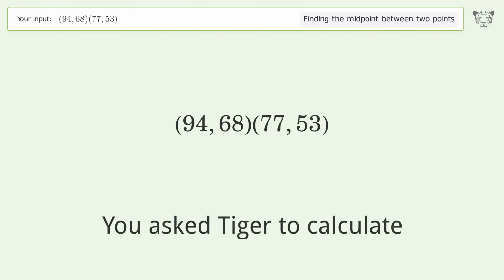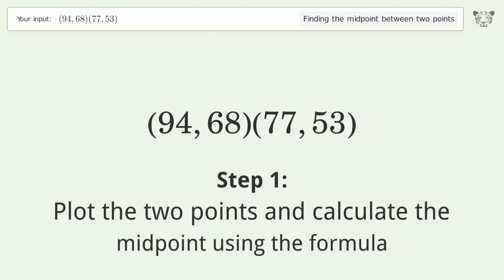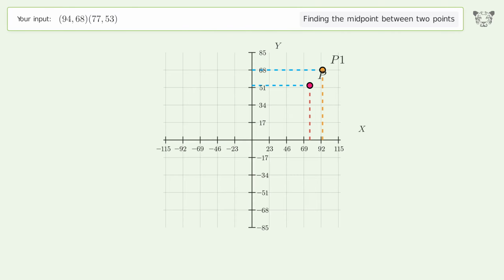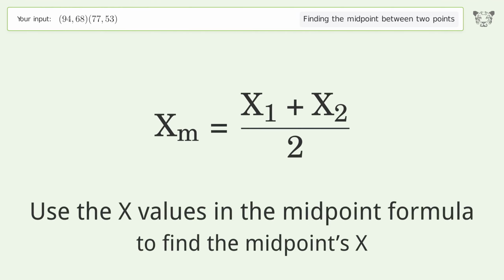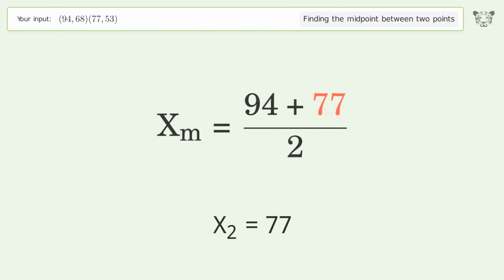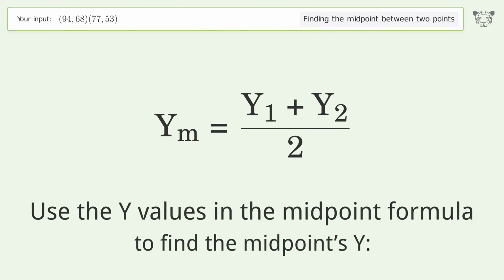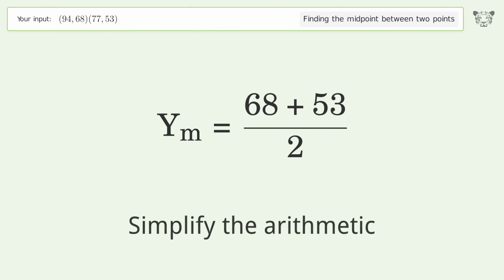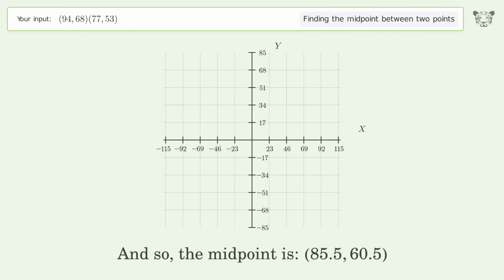Find the midpoint between two points p1 (94,68) and p2 (77,53): Step-by-Step Video Solution